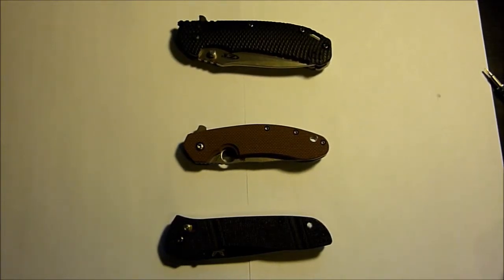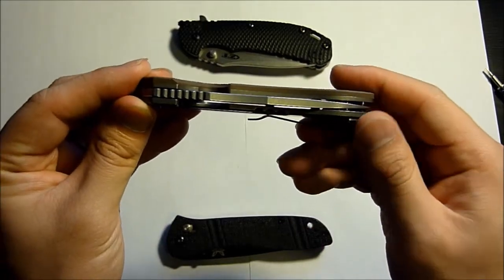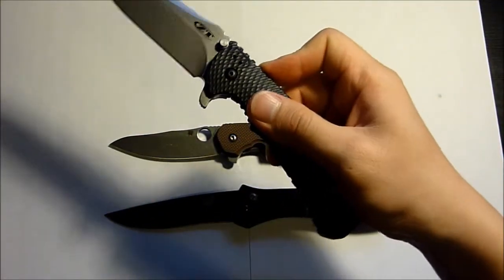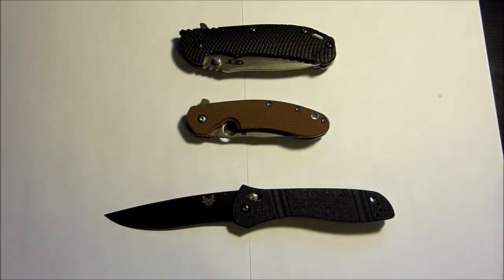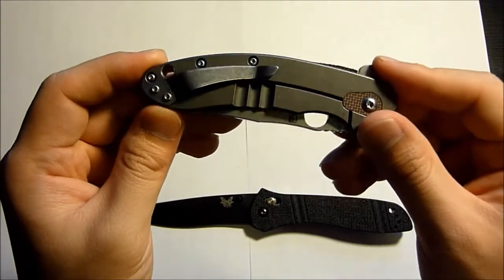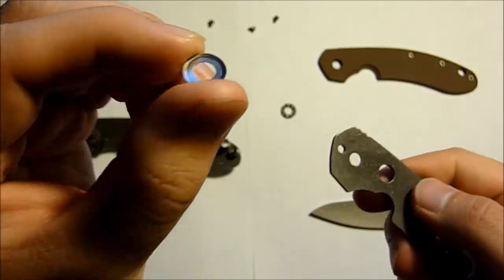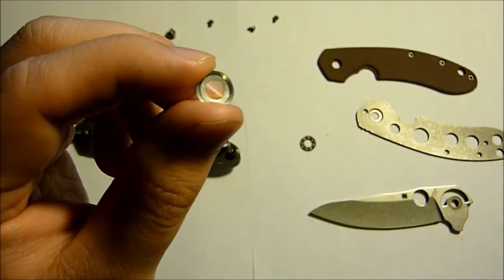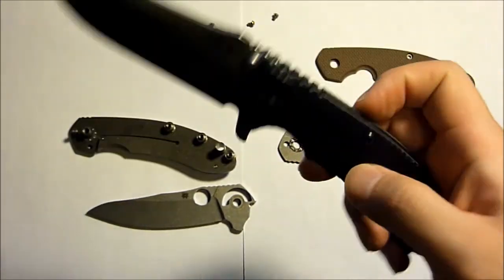Spyderco Brad Southard Take 2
Replaced the southard with the bent blade and a more detailed review